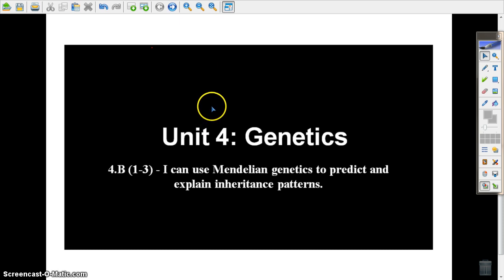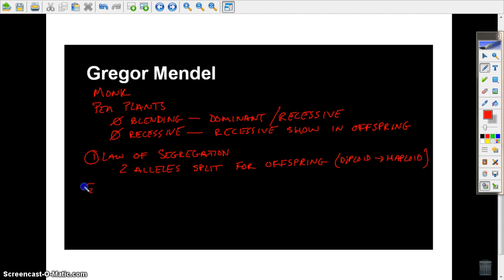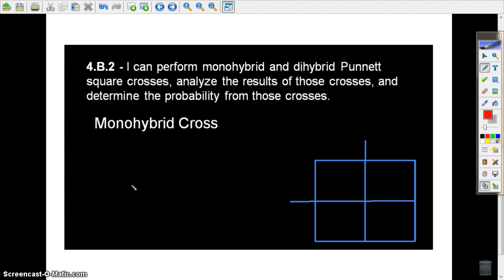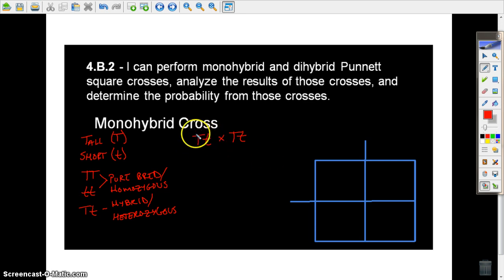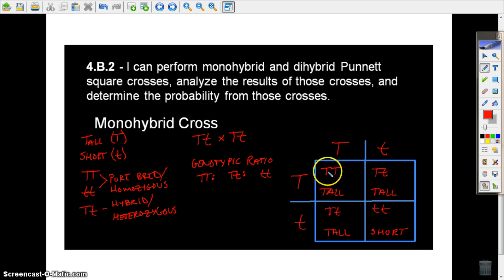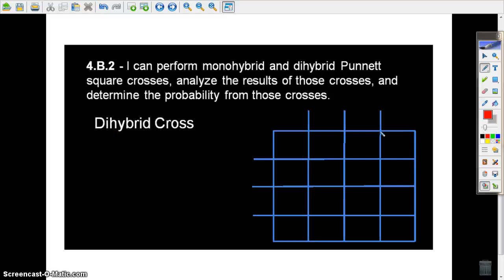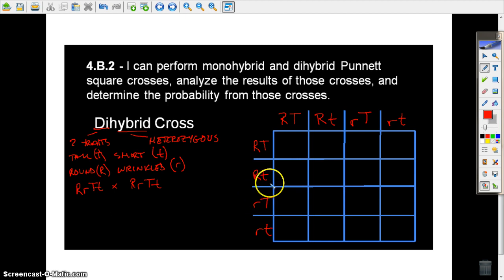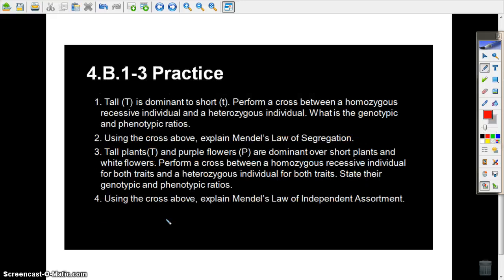Genetics LT 4B (1-3)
I can use Mendelian genetics to predict and explain inheritance patterns.